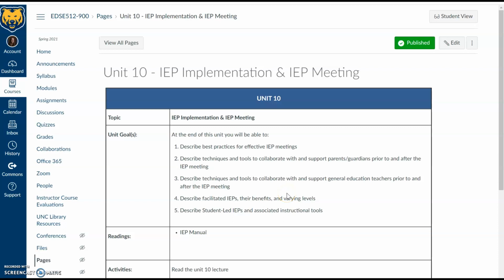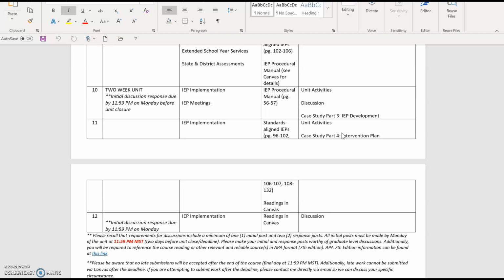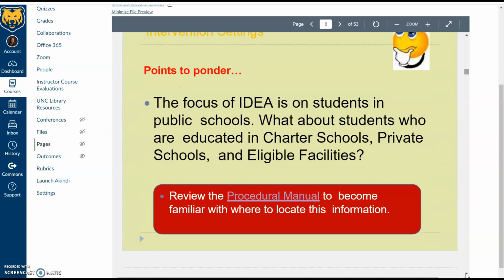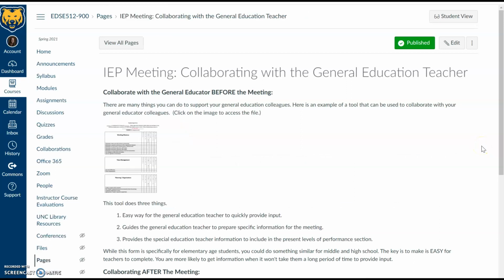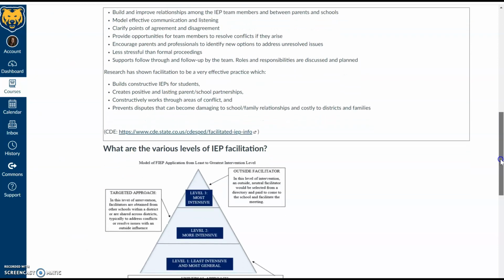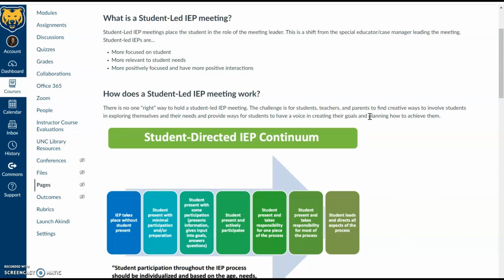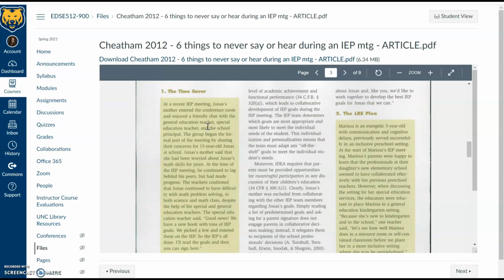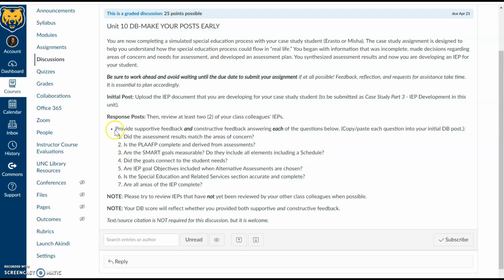EDSE 512 Unit 10 Video Lecture